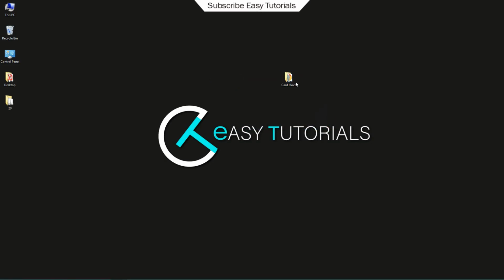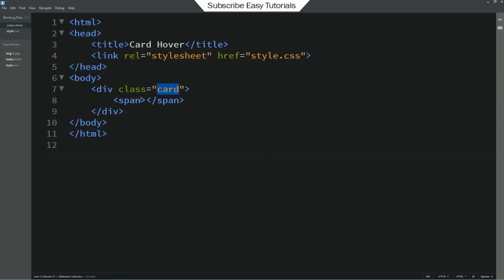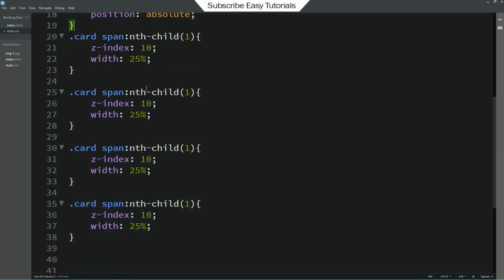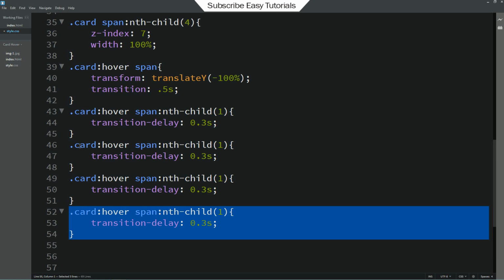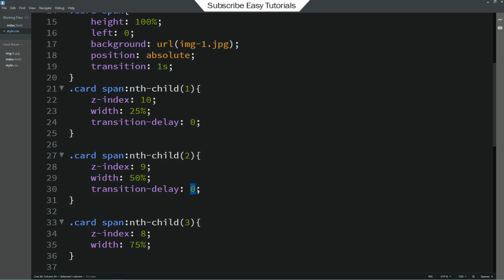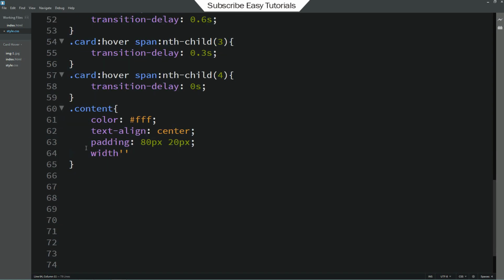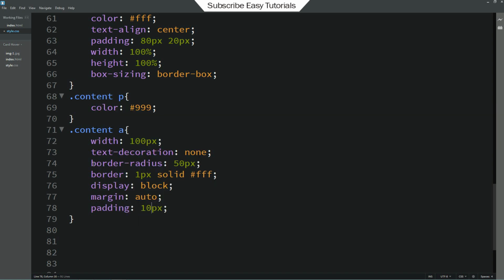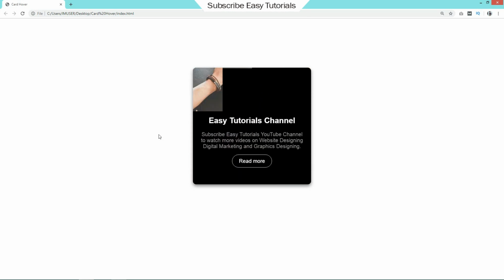How To Create Image Hover Effect On Website Using HTML CSS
Learn How To Make Image Hover Effect Using HTML and CSS. HTML And CSS Website Design Tutorial for Beginners

In this video you will learn to make an Awesome Hover effect on website. When we take Cursor on image it devides into 4 parts then moves upwards one by one and when we take cursor away from image it again comes down to it's original position.

We will create this hover effect using HTML and CSS.